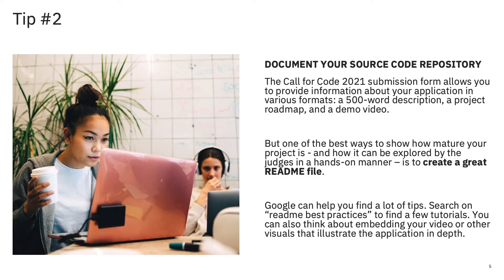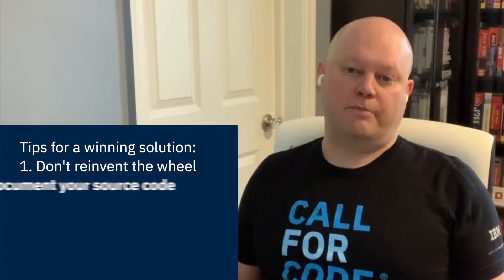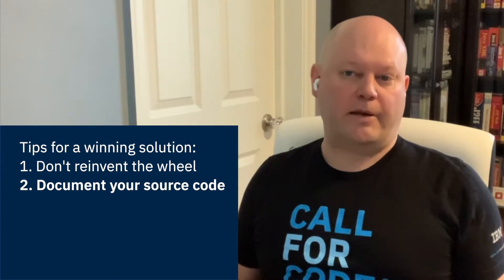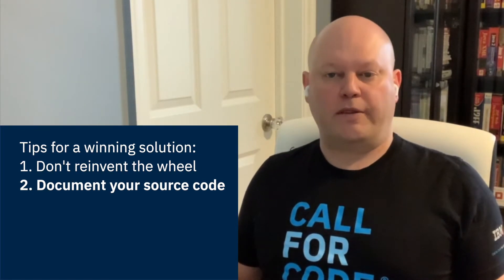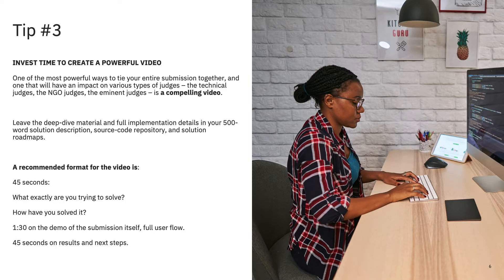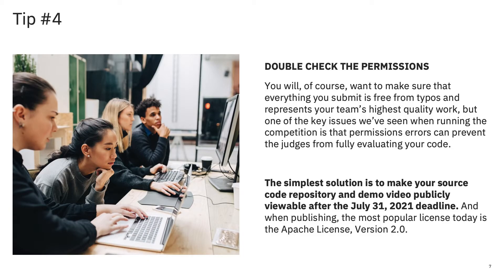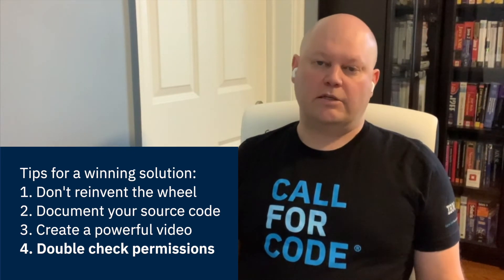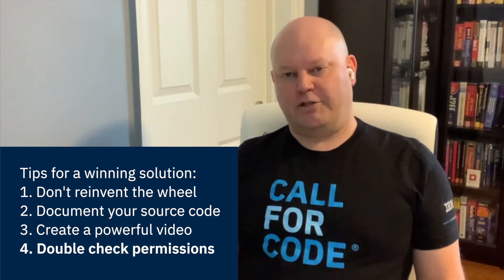Four Tips for a Winning Call for Code Submission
Daniel Krook, CTO of Call for Code, provides four tips for making your Call for Code submission stand out. Watch this before you submit. for more details about Call for Code.